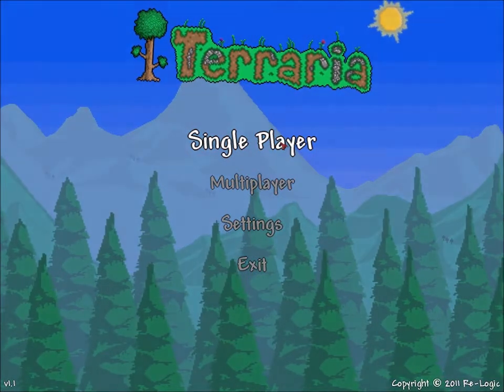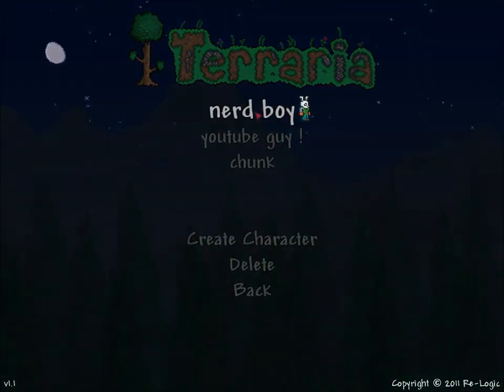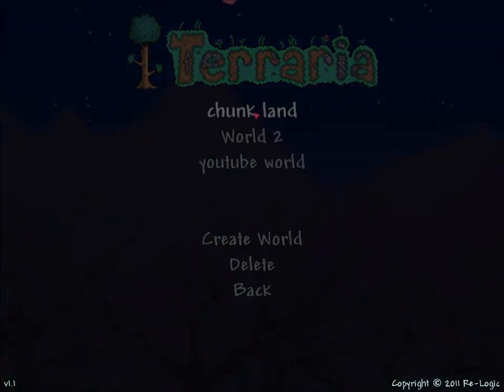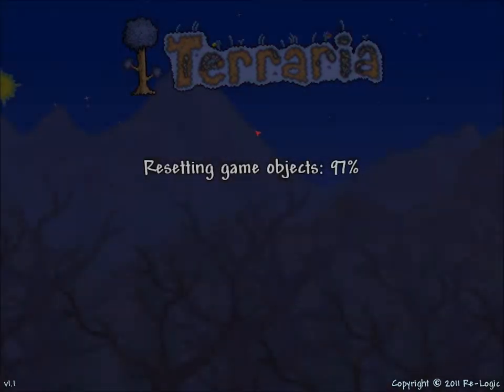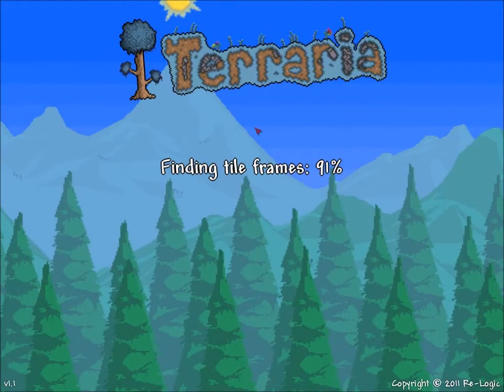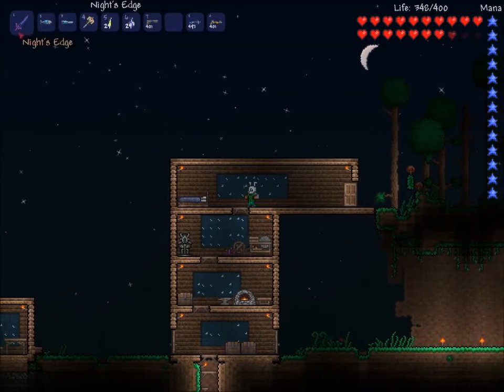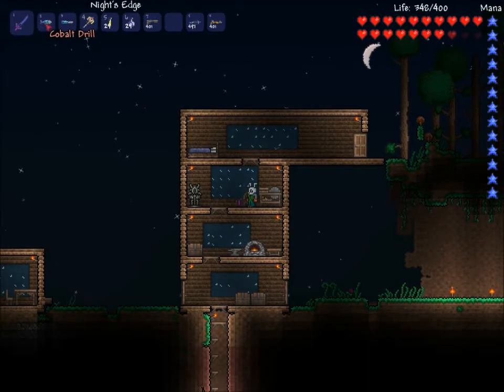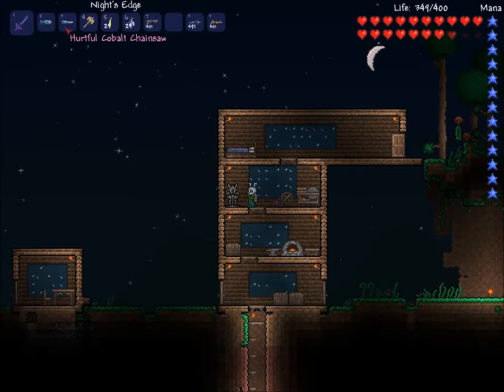drills,chainsaws,crossbows,hammers and GUNS!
just looking at some stuff like the pwnhammer witch breaks demon alters to "bless" you world with Mithrill,Cobalt or Adamantite also the drill,chainsaw and repeter
and last but not least the shot gun